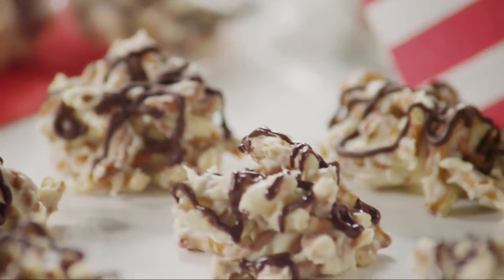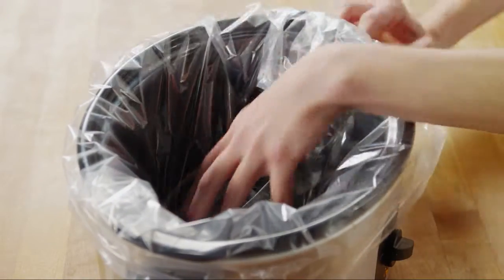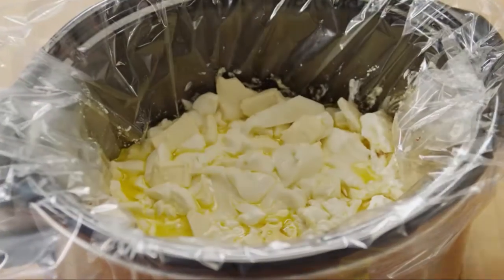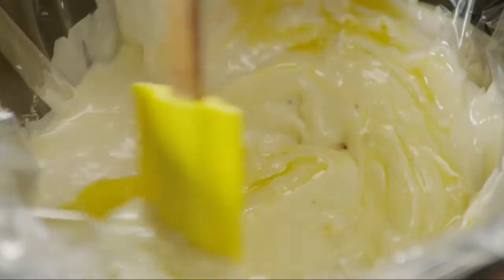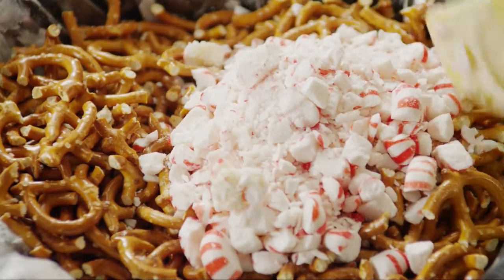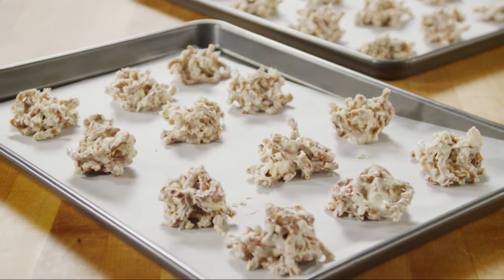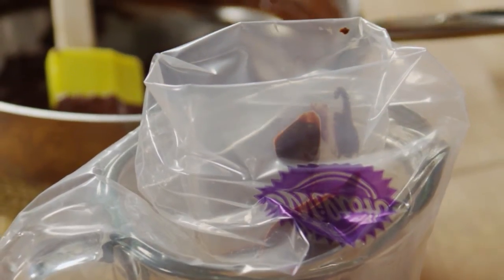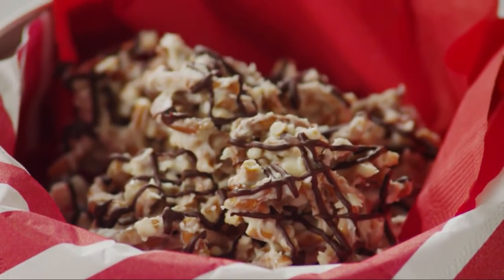Easy Gift Idea: Slow Cooker Peppermint Pretzel Candies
Use that slow cooker for more than just dinner by making these delicious Christmas treats! Peppermint and chocolate flavors coat pretzels for sweet and salty Christmas candy that make great gifts. BHG has the recipe to make this yummy holiday dessert that's sure to be a hit at your next Christmas party!